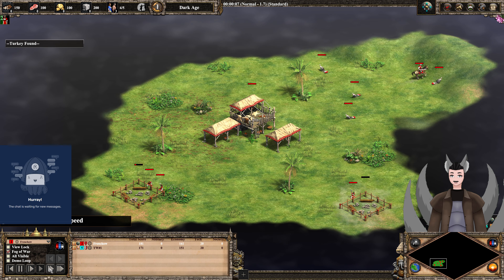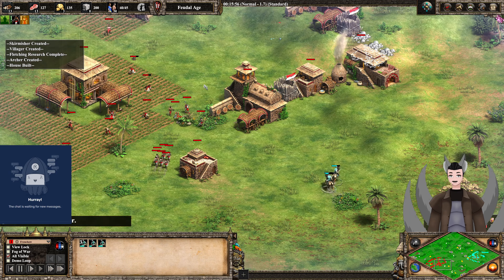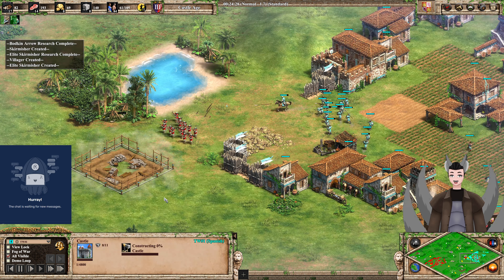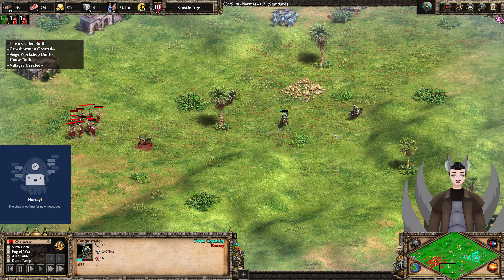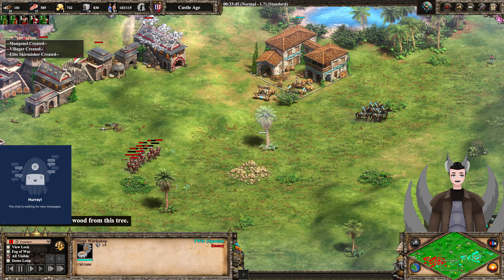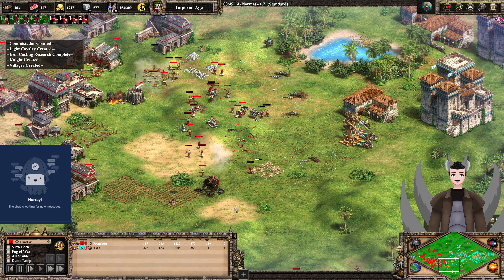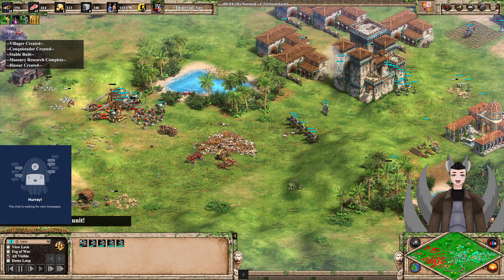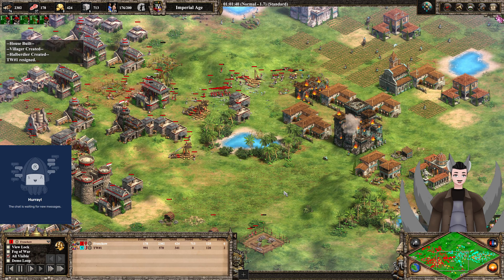Frenchow (Dravidians) vs TW#1 (Spanish) || Age of Empires 2: Definitive Edition